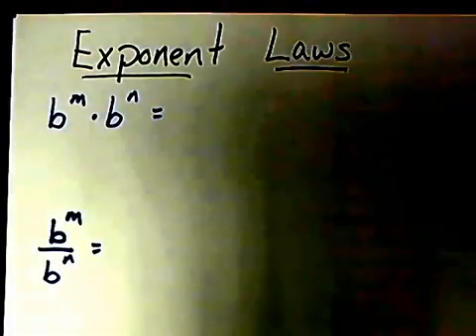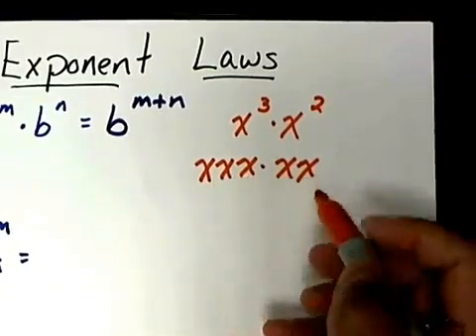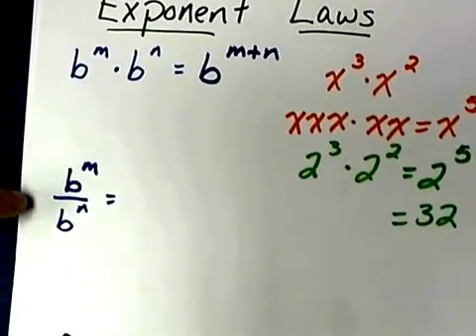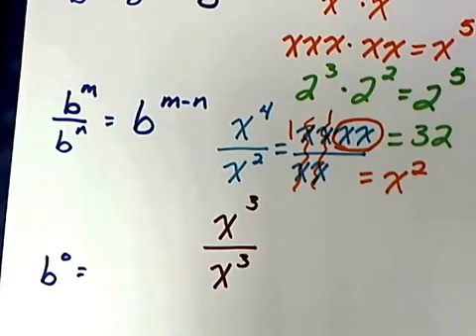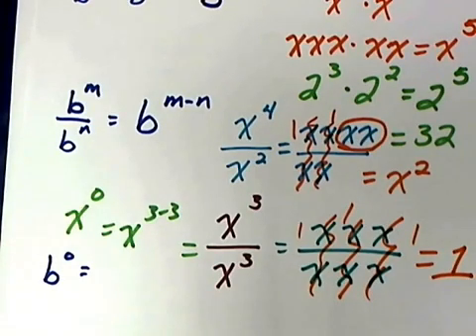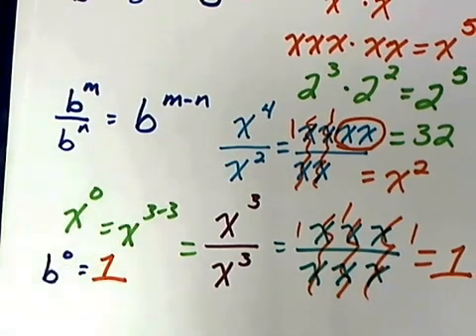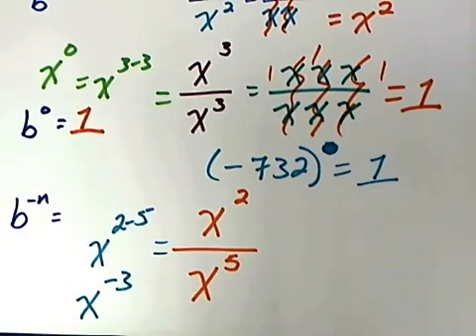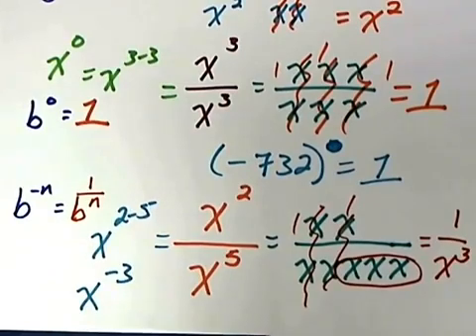08 Exponent Laws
Seven Exponent Laws plus a bonus! @d14m0ndqueen